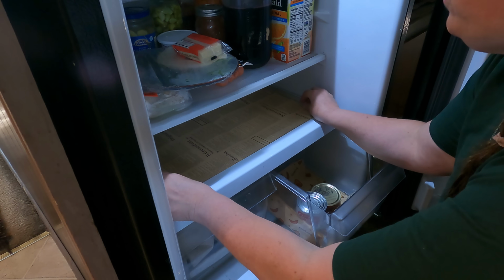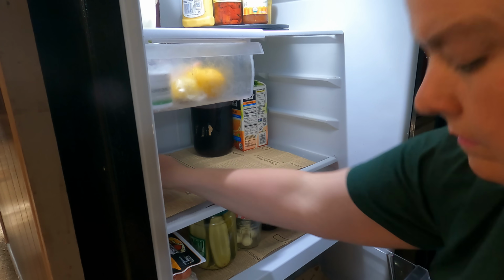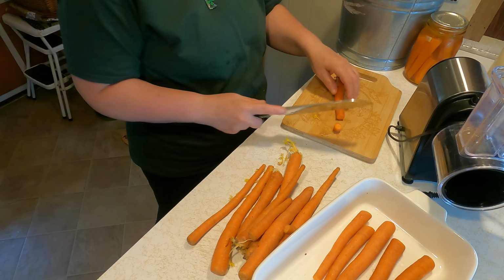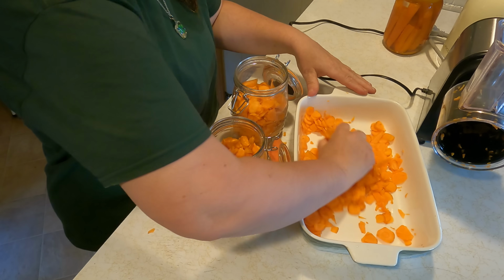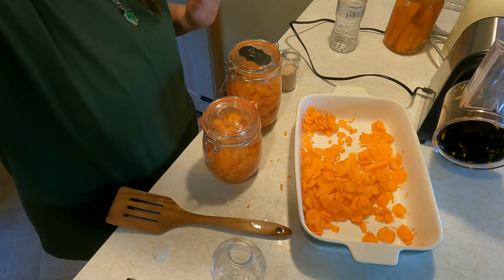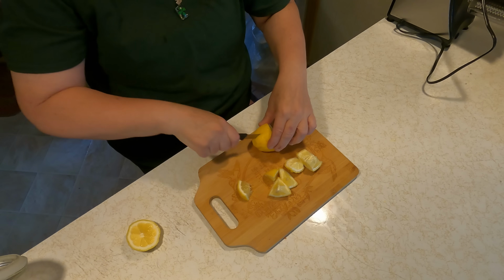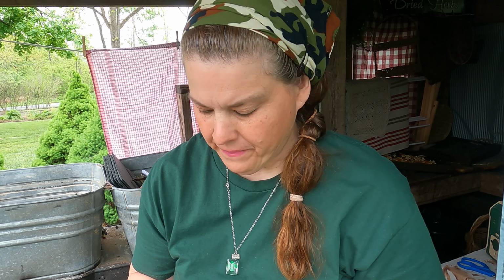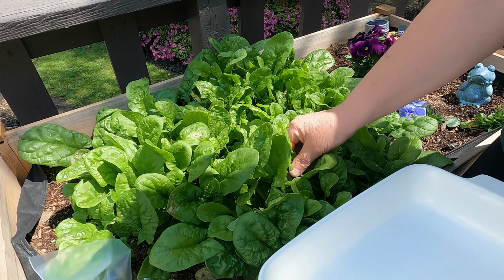5 FOOD HACKS LIVING ON $800 A MONTH IN DOWN ECONOMY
With these tips for saving money and food, amazing tricks for making it work, Living life on a monthly budget of $800.